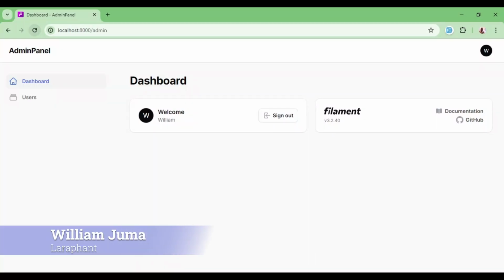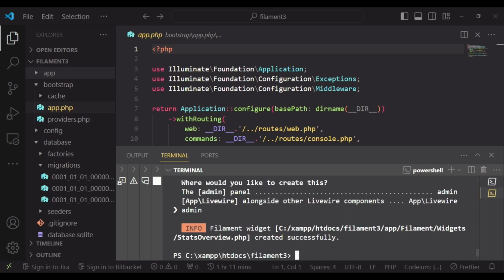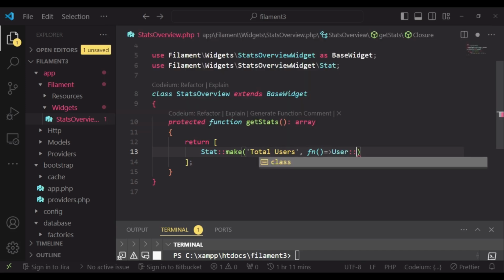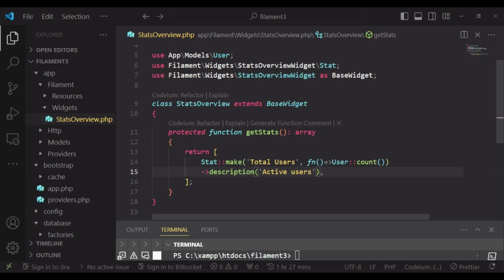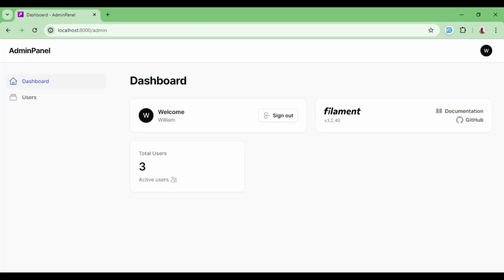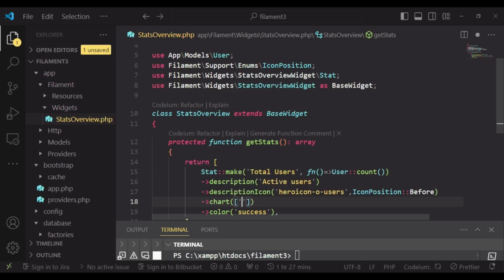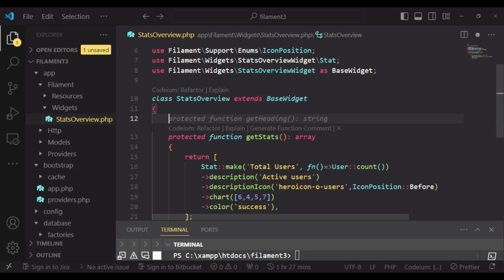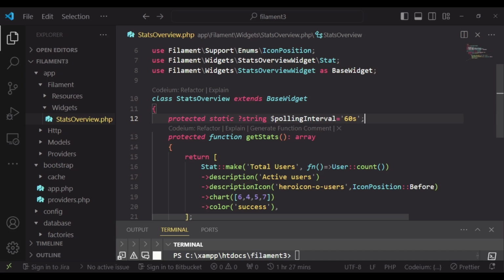Filament stat widgets | Filament 3 From scratch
Filament php is A collection of beautiful full-stack components. We can use filament php to build user interfaces using the TALL stack. In this video we talk about Filament stat widgets.